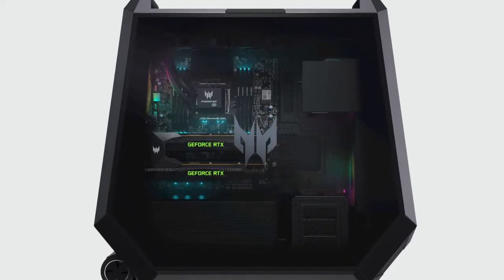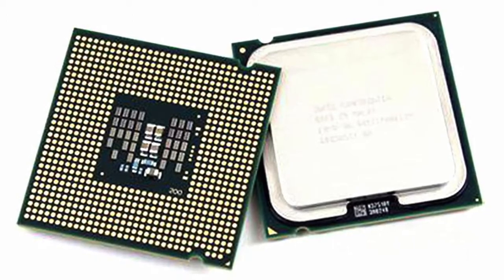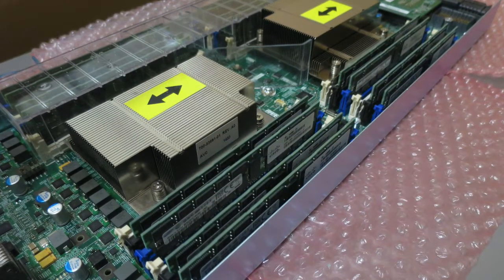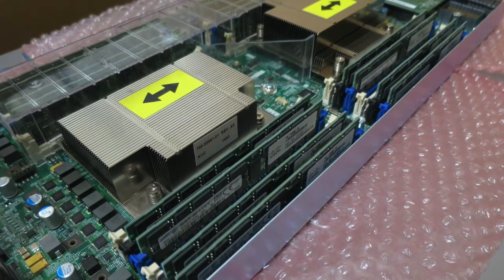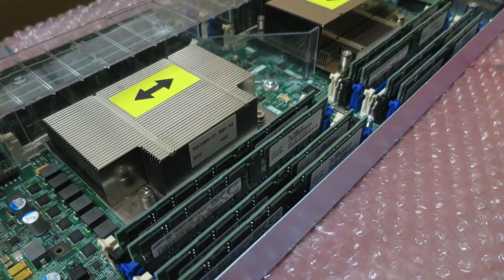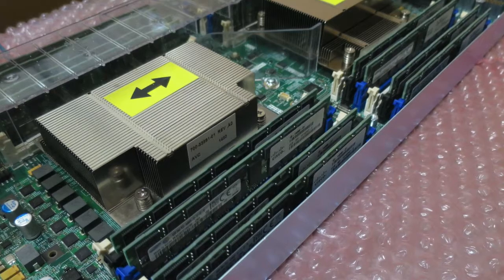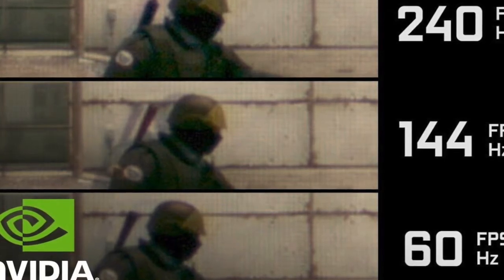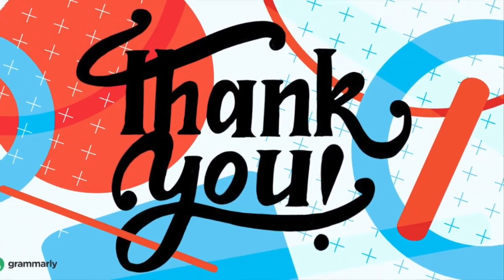what is cpu cache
no this cashe is not the cash that is in your wallet but lets find out is it is as important